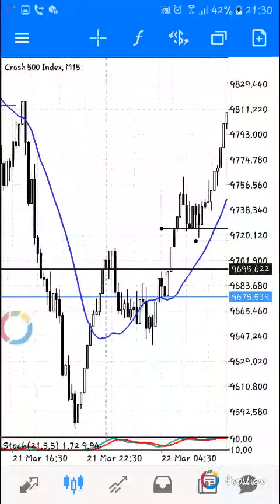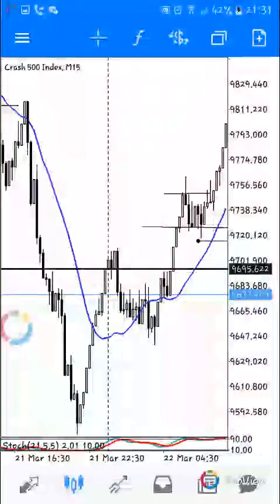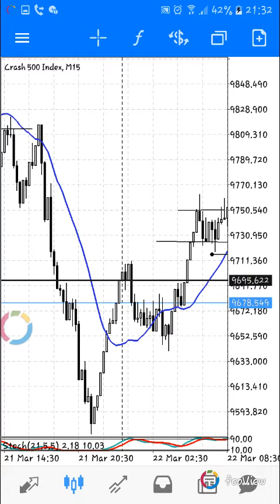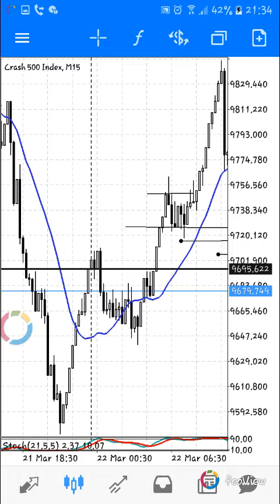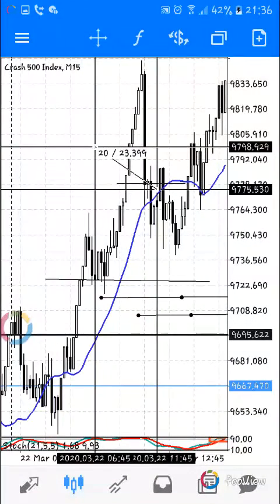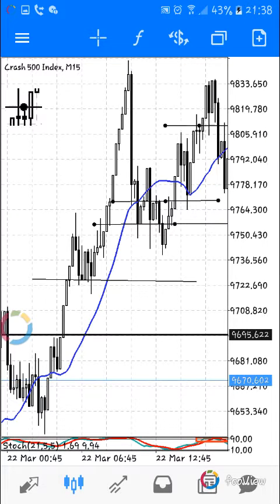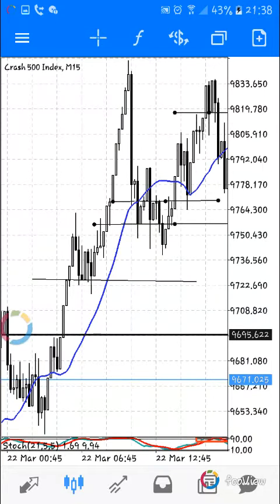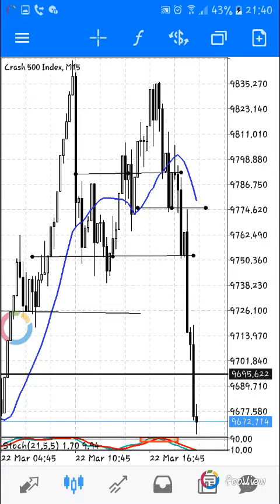Order flow ....for traders tribe